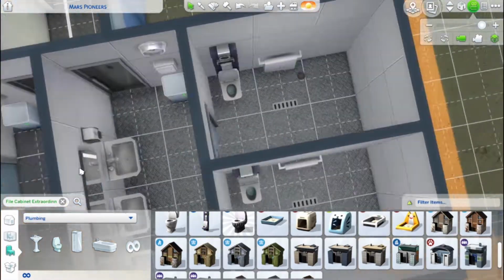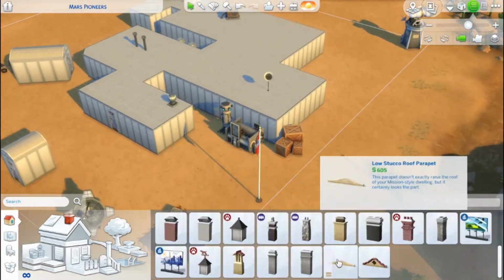Sims 4 - Pioneers of MARS - Speed Build - NoCC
Join the first people to step foot on Mars, the pioneers, as they try to make this new planet their home.
I was so happy to find out you could make domes with the new glass roofs, so I had to make this speed build. I hope you like Sci Fi!

The Sims is rated T for Teen, and my videos are intended for those who are 13 years of age or above.